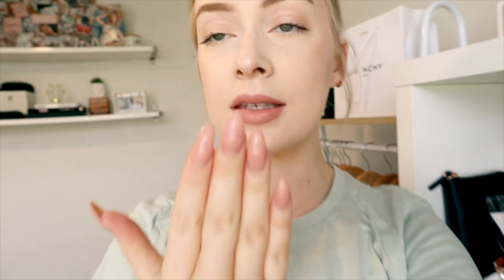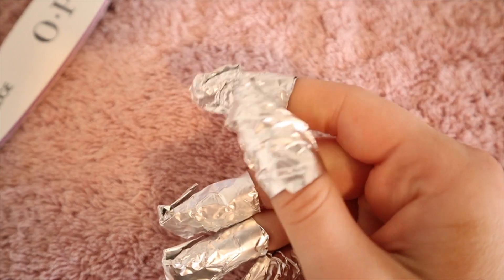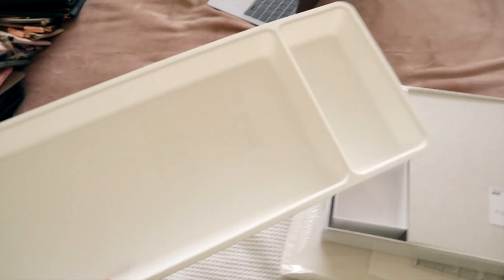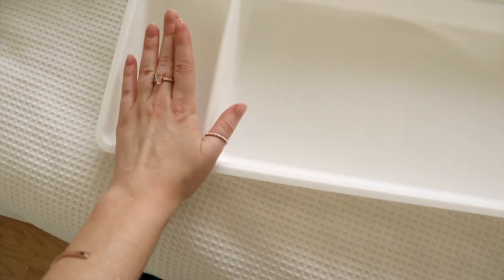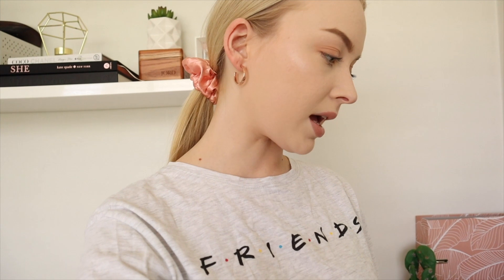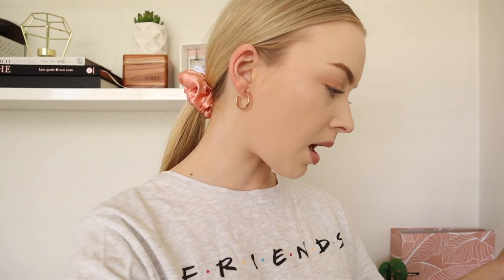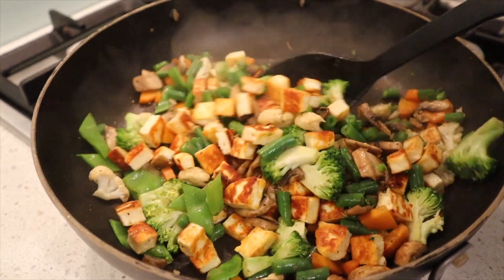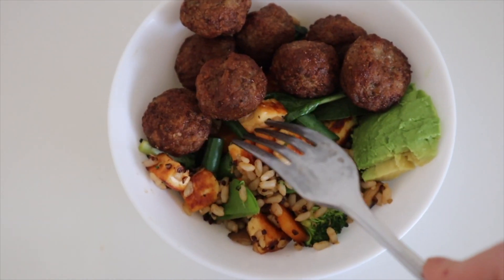Weekend vlog! Life update, Ikea trip and more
Amy xo